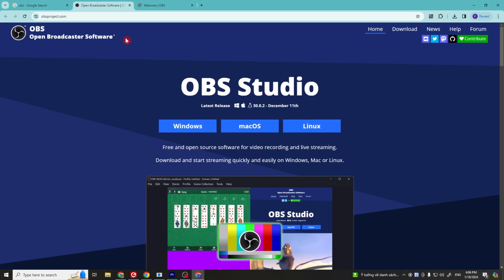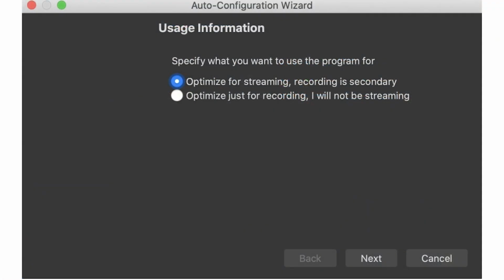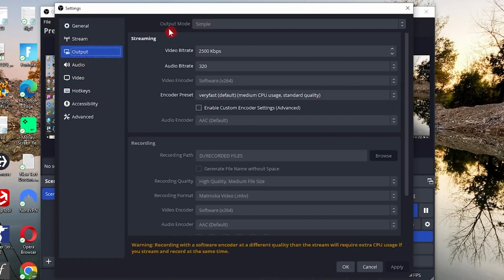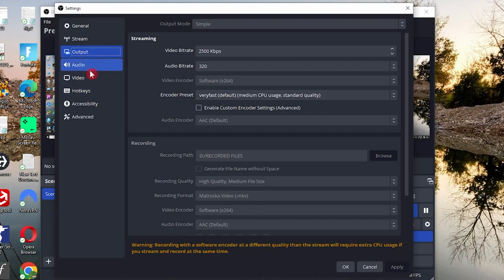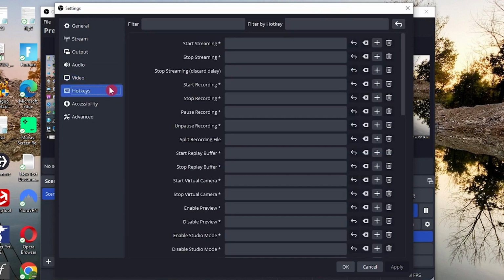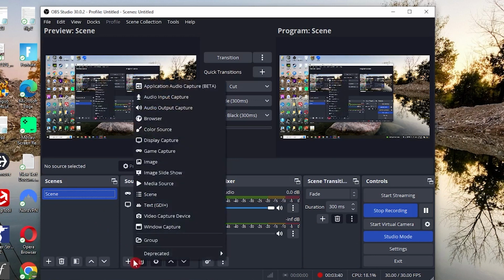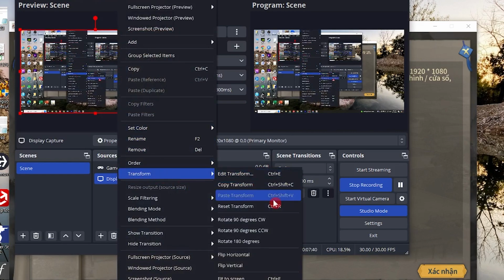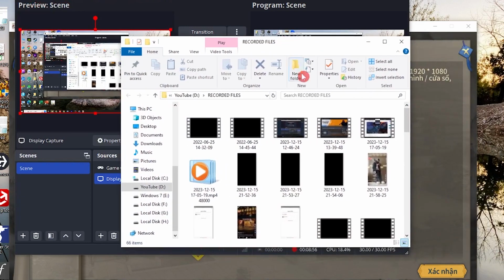How To Use OBS Studio to Record Screen | 2024 - For Beginners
"Welcome to our comprehensive tech guide on OBS Studio! In this video, we provide an easy-to-follow tutorial for beginners on how to record your computer screen with OBS Studio. No more excuses like Bob – it's time to become an OBS expert. Our step-by-step guide covers everything from installation, setting up canvas and resolution, configuring output settings, to audio and video setup. We also delve into hotkeys, advanced settings, adding sources, troubleshooting, and how to manage your recordings. Perfect for gamers, streamers, and anyone looking to capture their screen with professional quality. Join us now and start mastering OBS Studio today!"